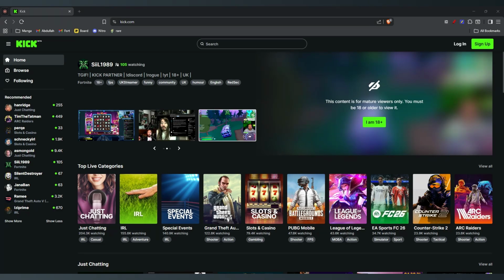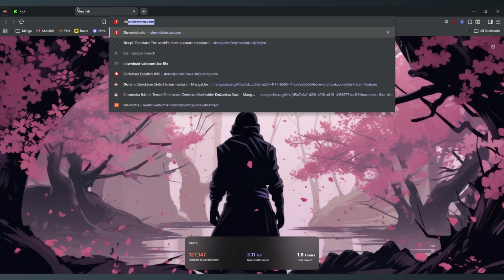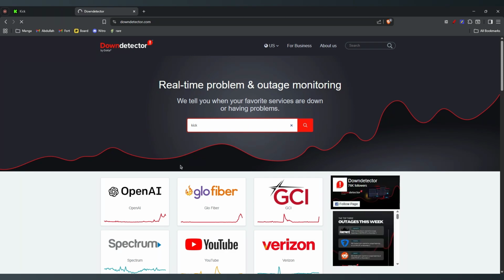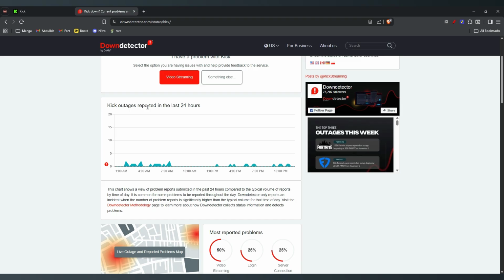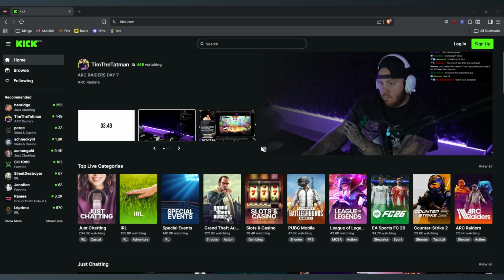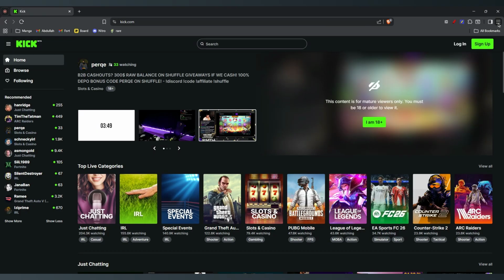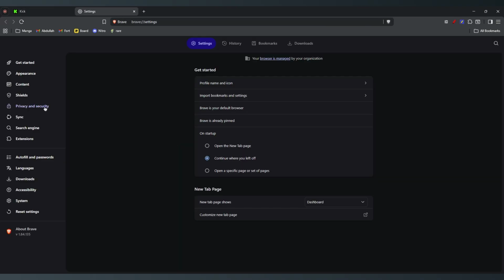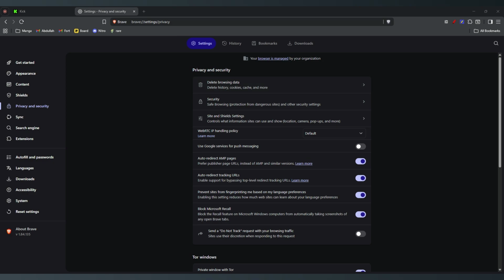How To Fix Kick Stream Not Working